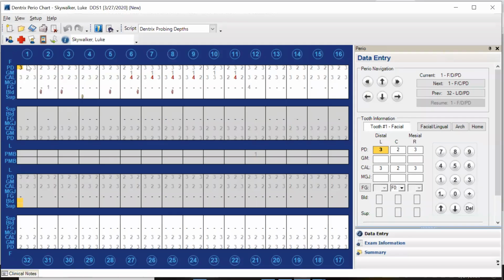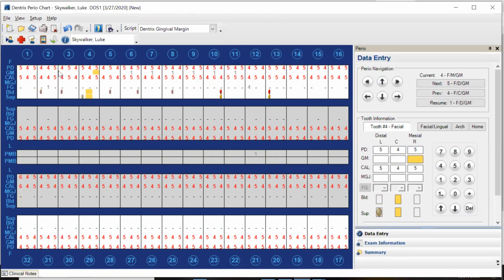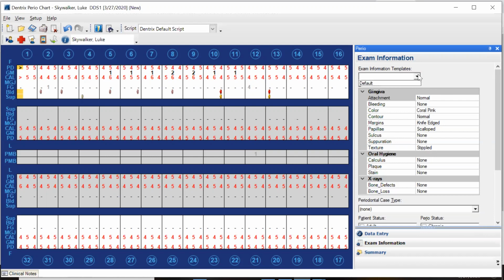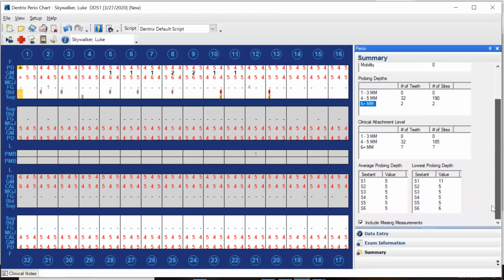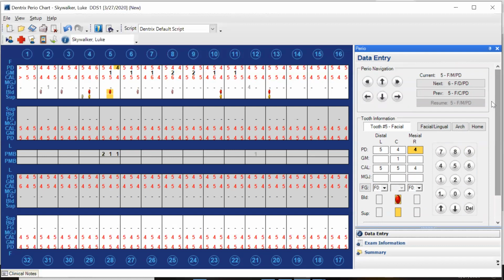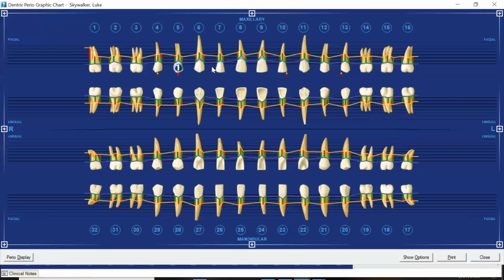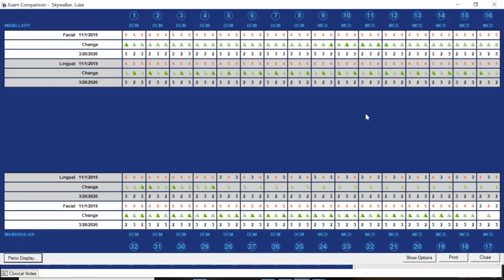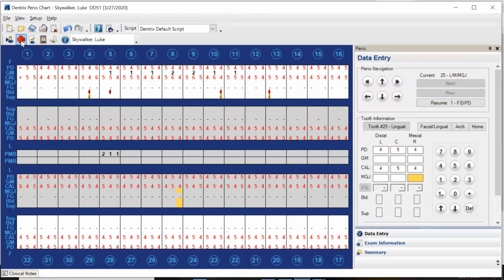Dentrix Perio Chart Features by Practice Strategies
In this video, Practice Strategies recorded a live webinar demonstrating Dentrix Perio Chart Features and panels.